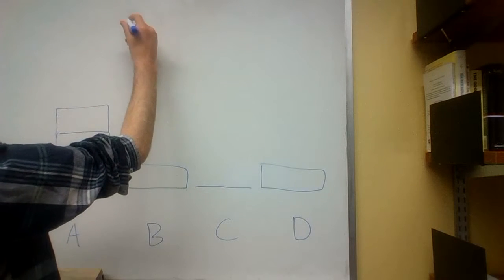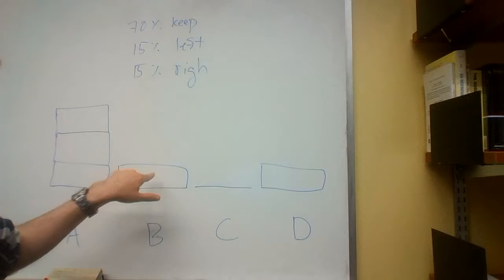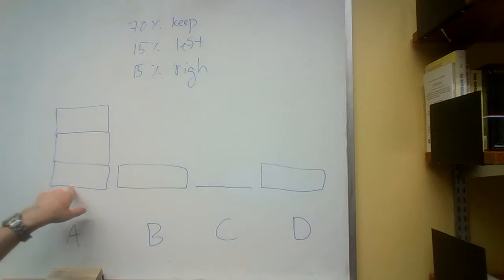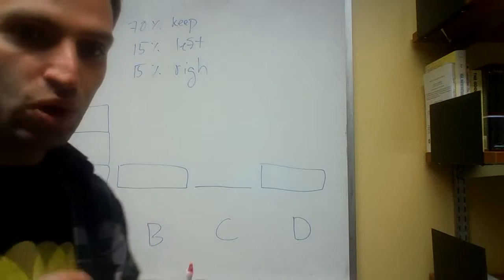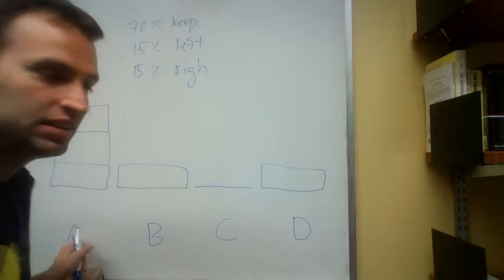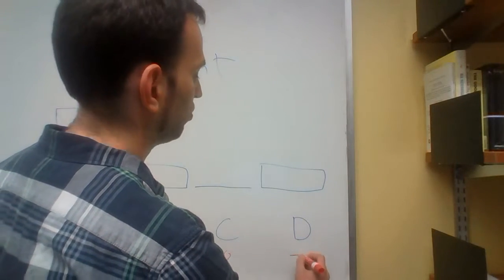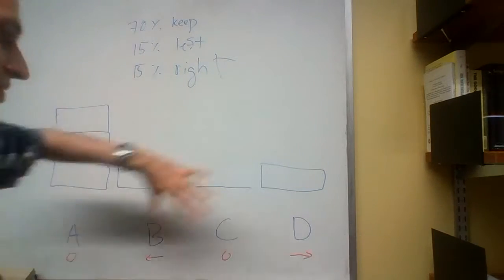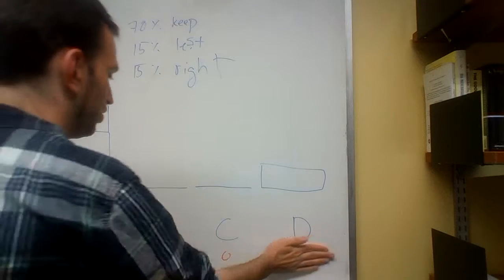C4M: simulating candybars